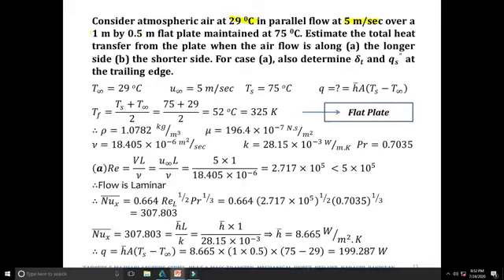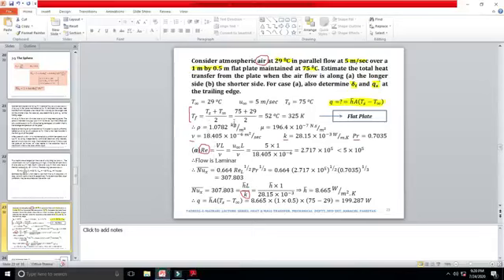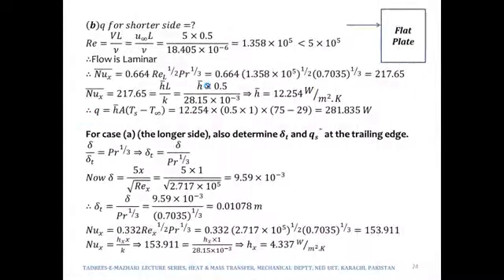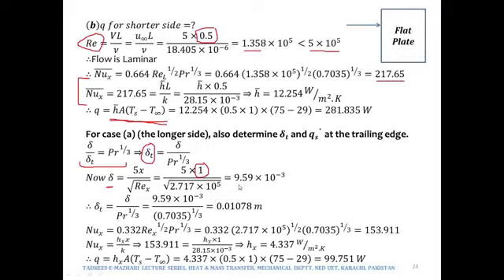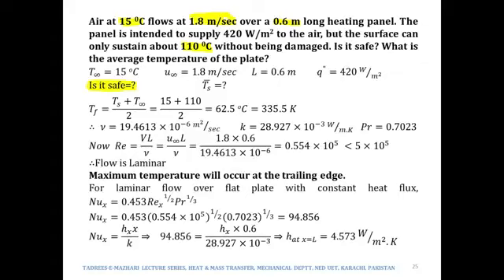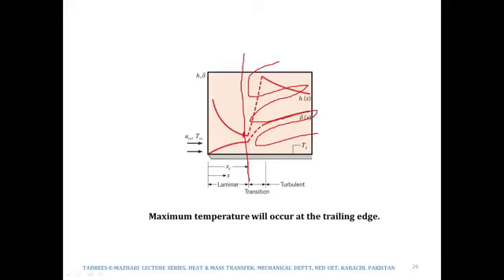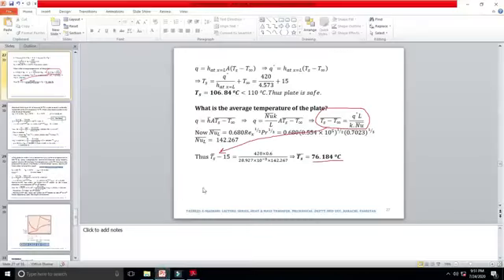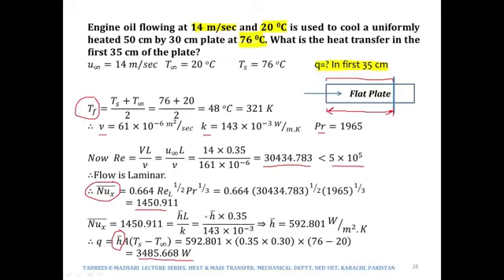Ch7 External Flow Numericals Part 1